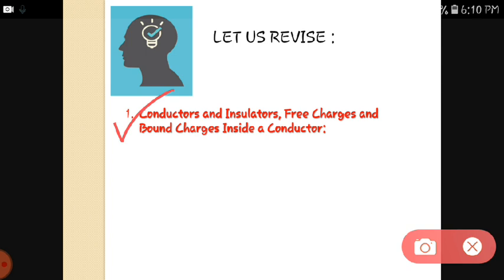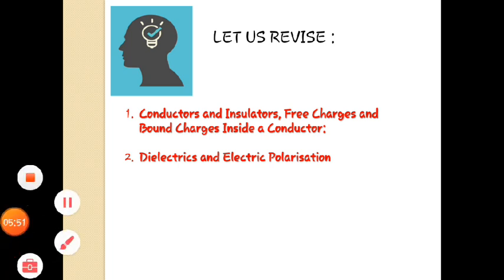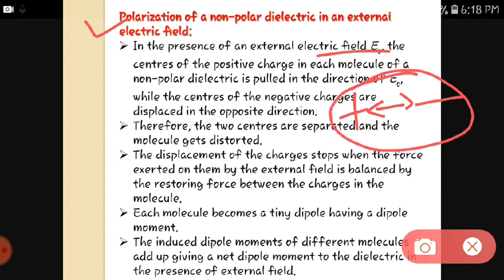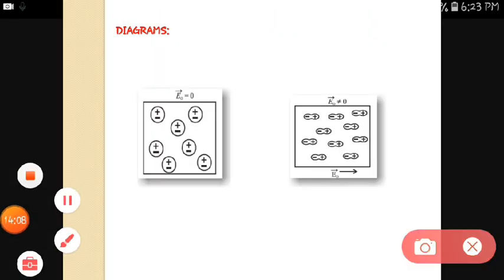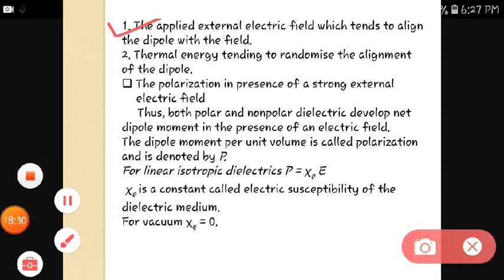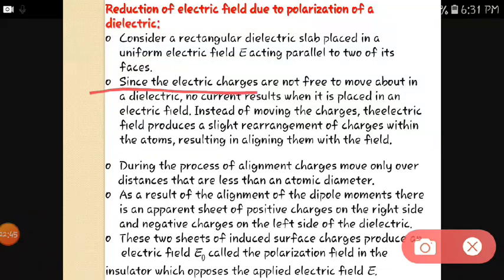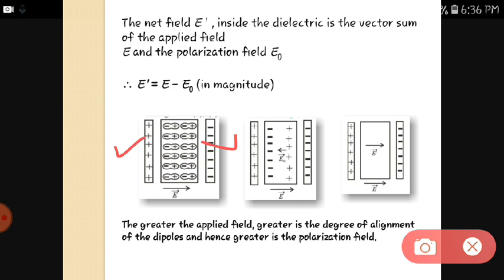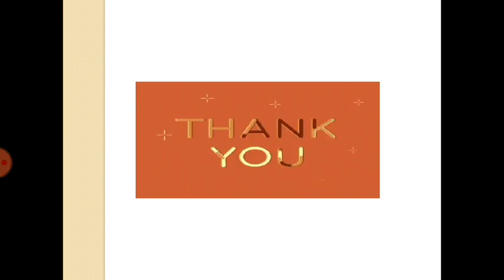ELECTROSTATICS PART 7